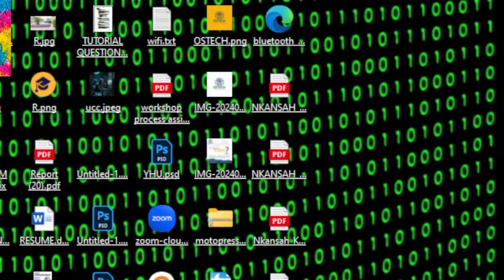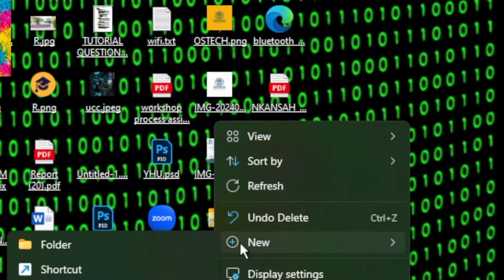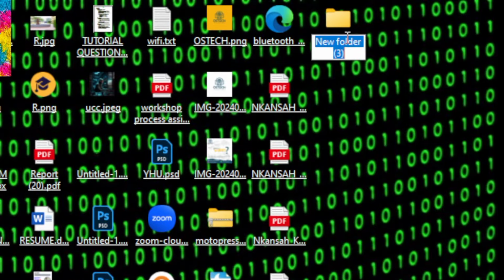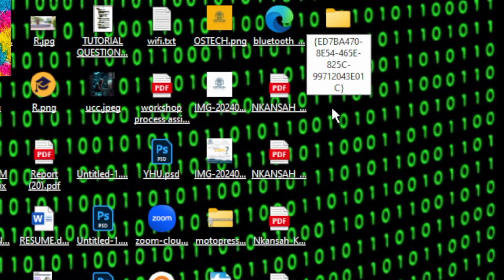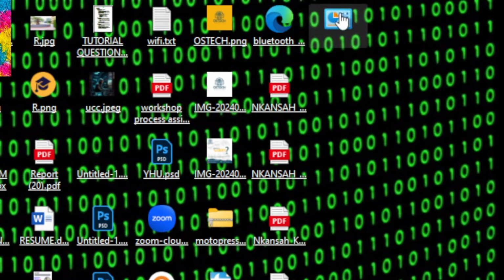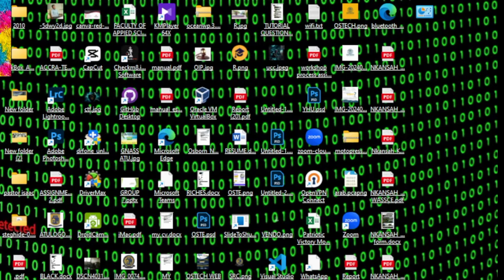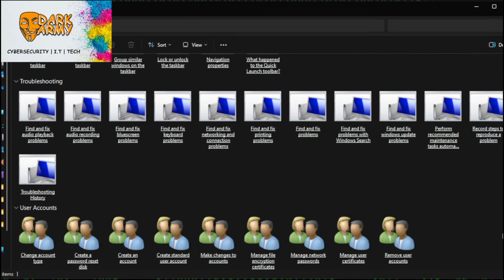How to Enable God Mode in Windows: Unlock Hidden Features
Discover the hidden power of Windows with 'God Mode'! In this video, I’ll guide you step-by-step on how to enable this secret feature to access advanced settings effortlessly. Whether you're a tech enthusiast or a Windows power user, 'God Mode' is your ultimate tool for managing system functions. Watch now and simplify your Windows experience!